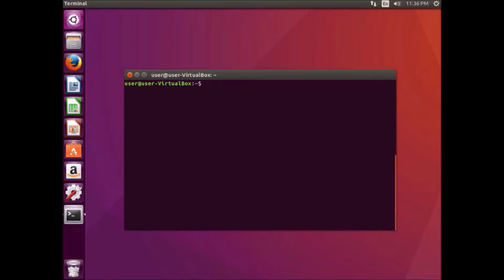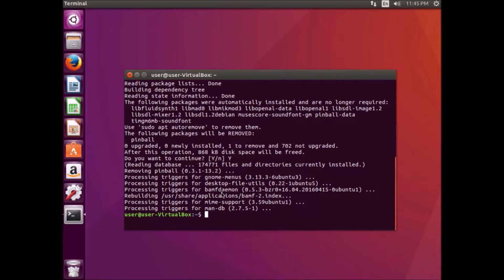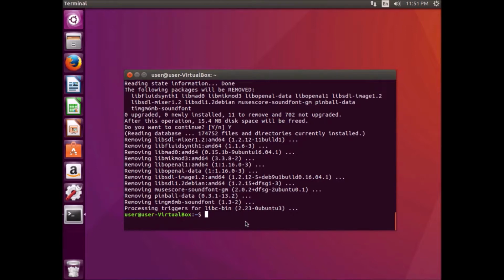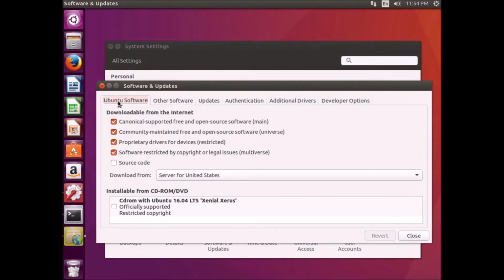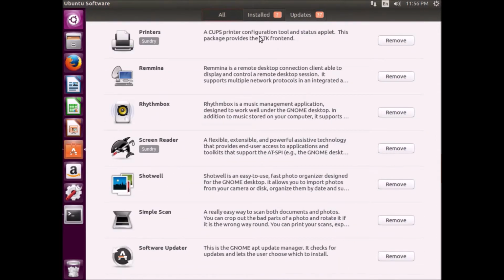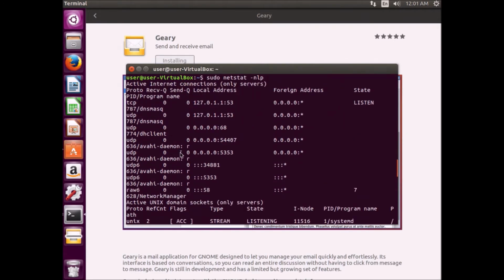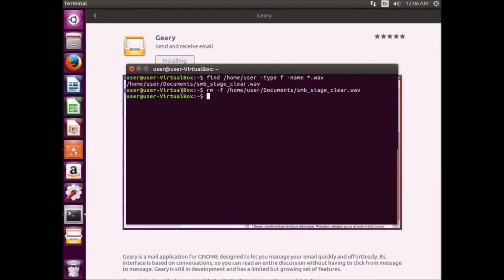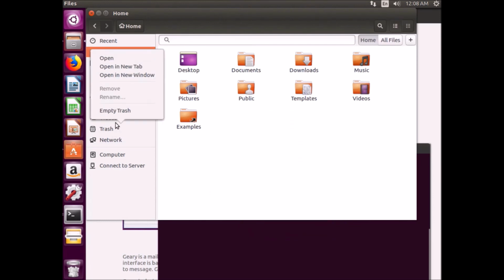cyberpatriot ubuntu video 3 (Files and Program management)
Made by Ryan Kim